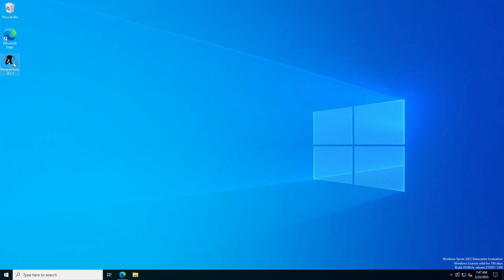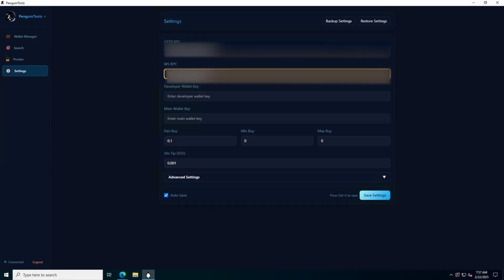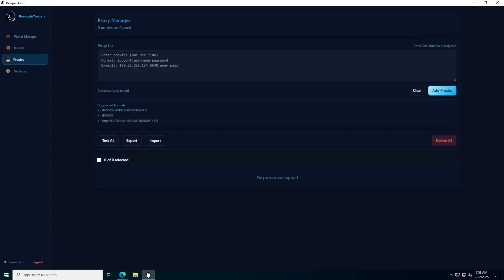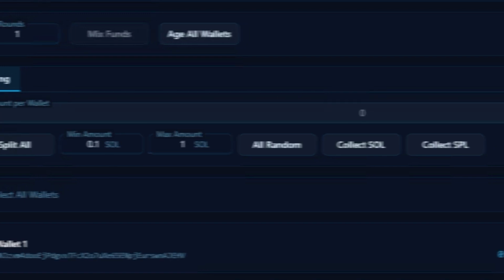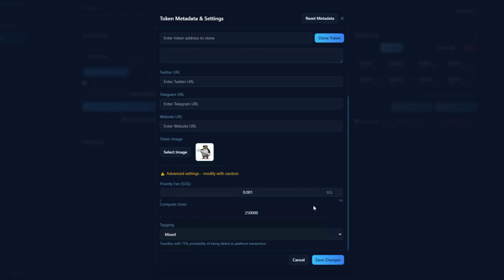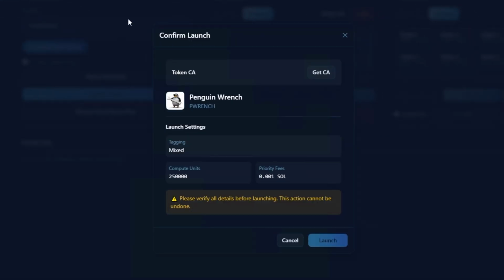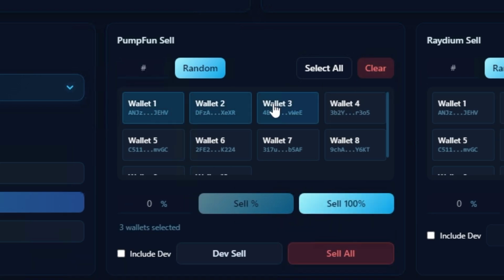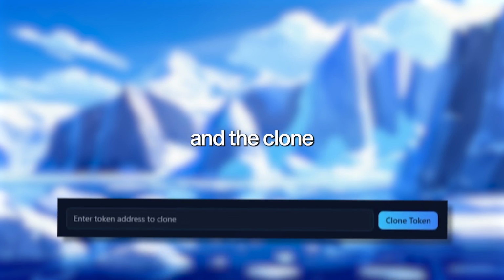PenguinToolz Patch 0.1.2 Walkthrough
Get the full rundown on PenguinToolz Patch 0.1.2!  In this walkthrough, we break down all the latest updates, improvements, and optimizations in Patch 0.1.2. Whether you're refining your strategy or just getting started, this update brings even more power to your toolkit.